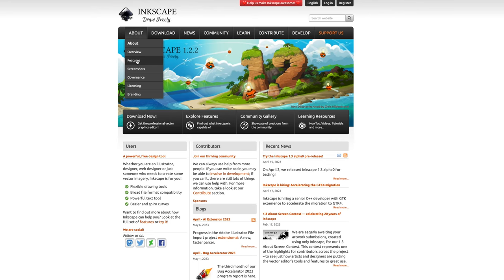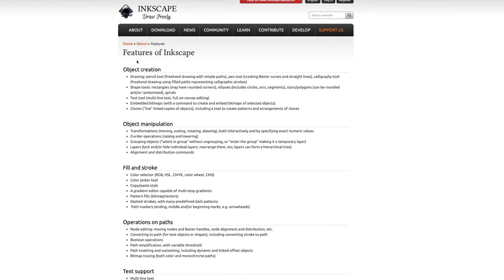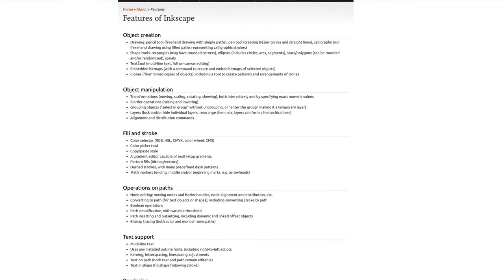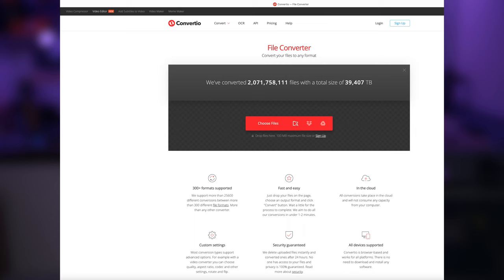New CNC User's Guide to Vector and Raster File Formats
New CNC User's Guide to Vector and Raster File Formats - what are they, when to use them, and which is better for CNC, 3D printing and laser engravers.

0:00 - Intro
0:53 - Raster Format
2:02 - Pixels and Encoding
3:44 - Video Files as Rasters
4:49 - Vector Format
6:11 - Which format to use?
7:00 - Ways to convert raster to vector
10:11 - How to convert a raster to vector